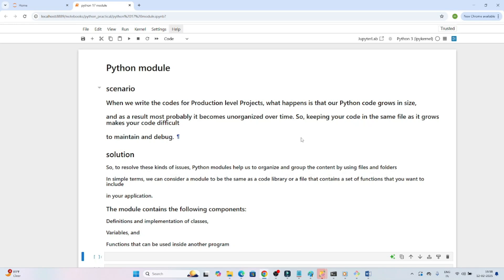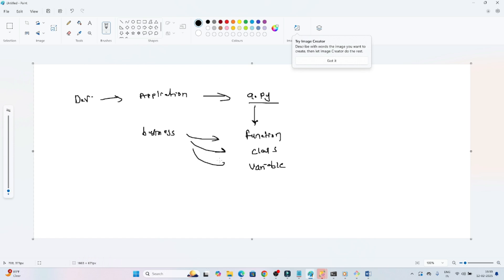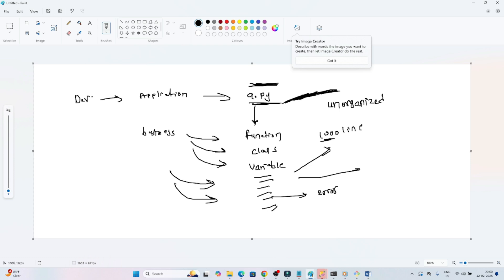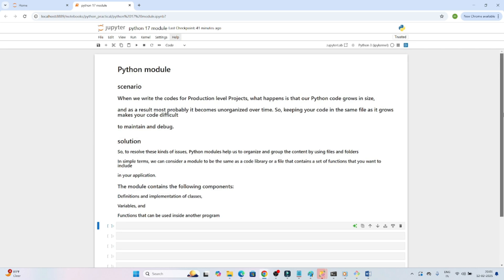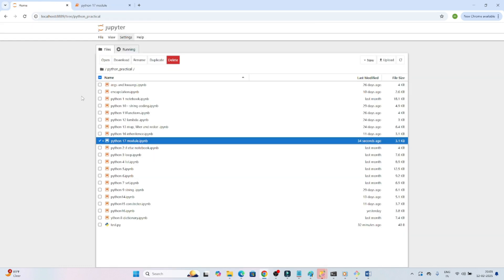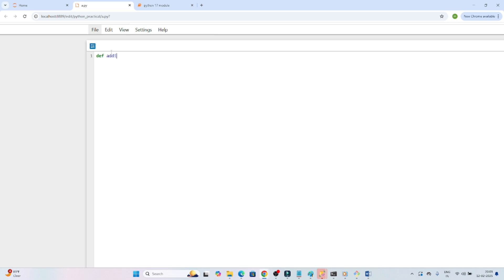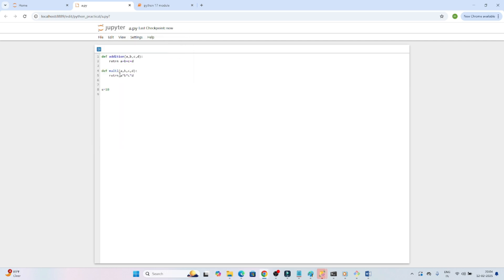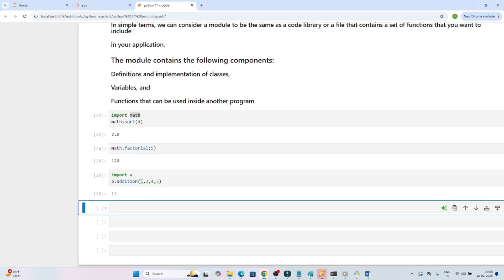32. Master Python Modules: Complete Tutorial (Python 3) | From Basics to Advanced Usage 🐍✨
👉 *Download the code & cheat sheet* [here] [link in pinned comment]

👍 *Like* if this helped you! Drop questions in the comments! 🚀